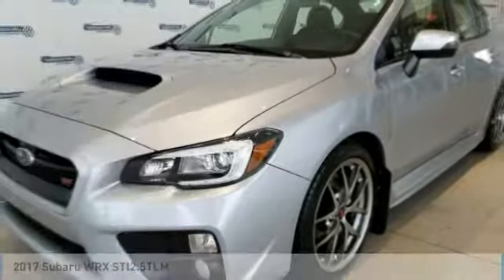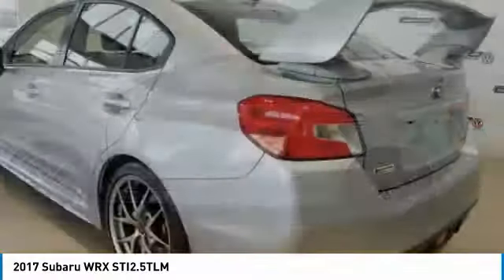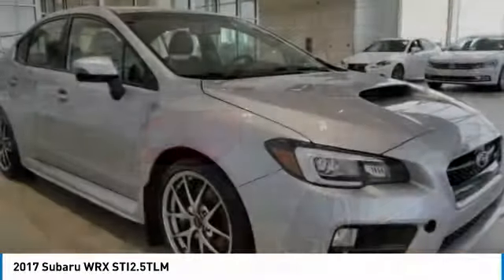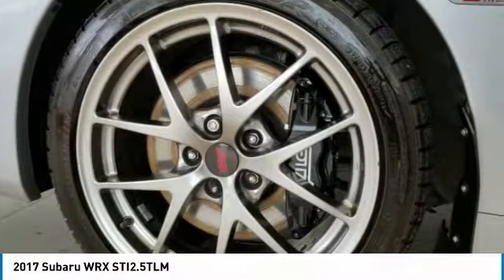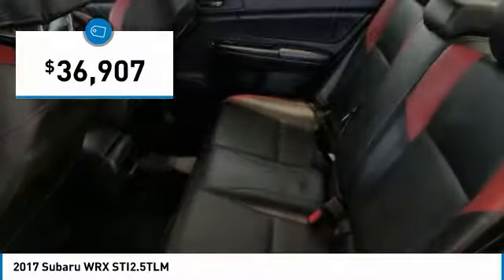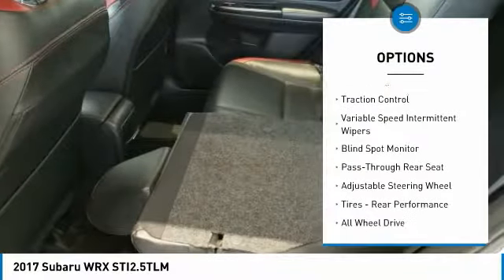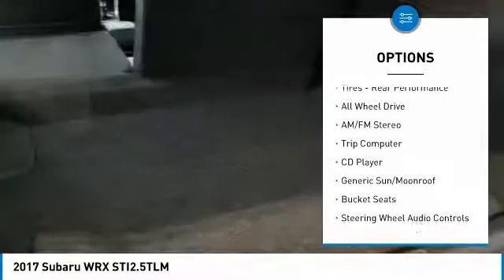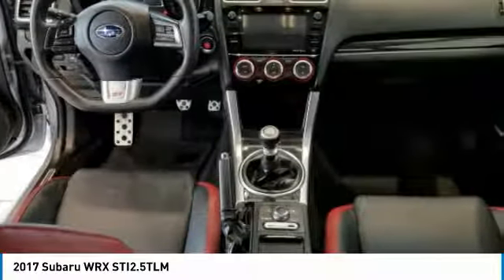2017 Subaru WRX PA0801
2017 SUBARU WRX SHERWOOD PARK, AB
Stock# PA0801

KBB.com Best Resale Value Awards. This Subaru WRX delivers a Intercooled Turbo Premium Unleaded H-4 2.5 L/150 engine powering this Manual transmission. Wing Spoiler, Variable Intermittent Wipers w/Heated Wiper Park, Valet Function.

*This Subaru WRX Comes Equipped with These Options *
Trunk Rear Cargo Access, Trip Computer, Transmission: 6-Speed Close Ratio Manual -inc: Fully synchronized including reverse, hill holder system, standard flywheel and hydraulically operated, dry single plate disc clutch, Tires: 245/40R18 97W Dunlop Summer Performance -inc: Sport Maxx RT, Systems Monitor, Strut Front Suspension w/Coil Springs, Steel Spare Wheel, Sport Tuned Suspension, Sport Leather/Metal-Look Steering Wheel, Side Impact Beams.

IIHS Top Safety Pick, KBB.com Best Resale Value Awards, KBB.com 5-Year Cost to Own Awards, KBB.com 10 Most Awarded Brands, KBB.com Brand Image Awards.

For a must-own Subaru WRX come see us at Sherwood Park Volkswagen, 2365 BROADMOOR BLVD, SHERWOOD PARK, AB T8H 1N1. Just minutes away!